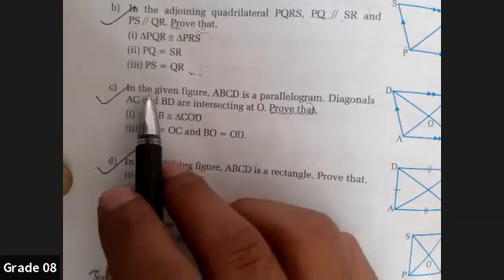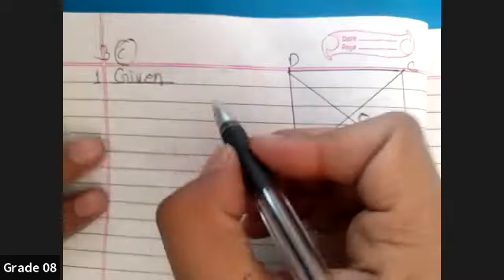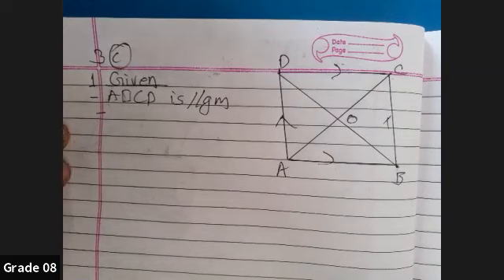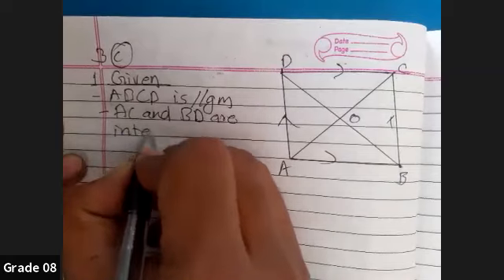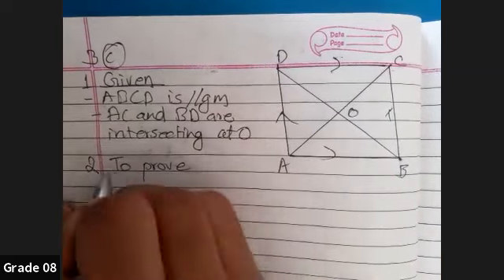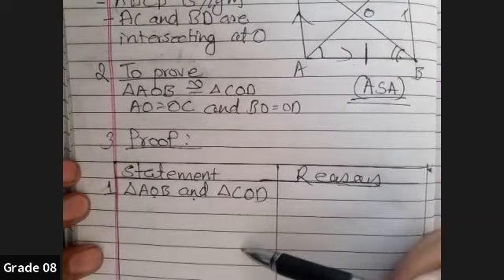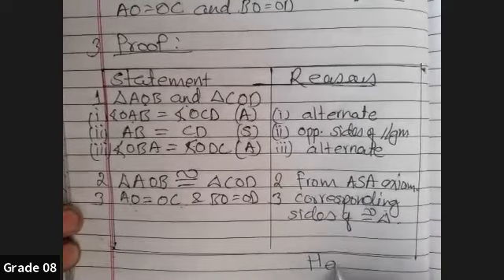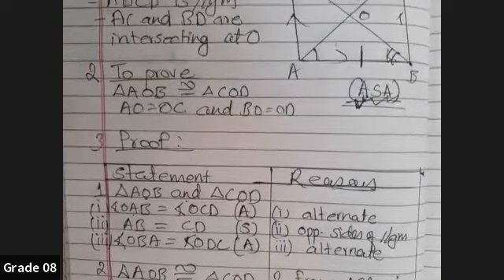Class 8, proving Congruent by using ASA axioms Thorem for class BLE